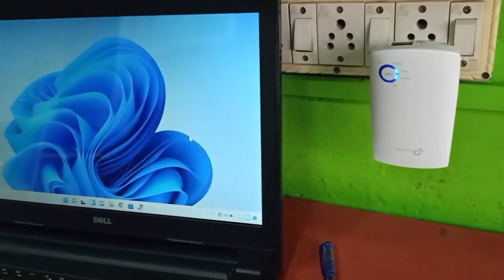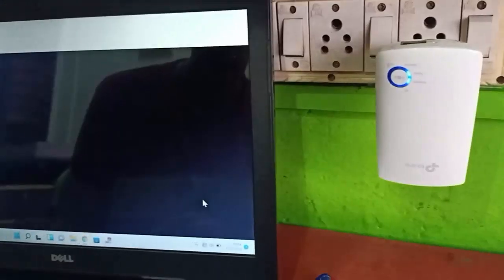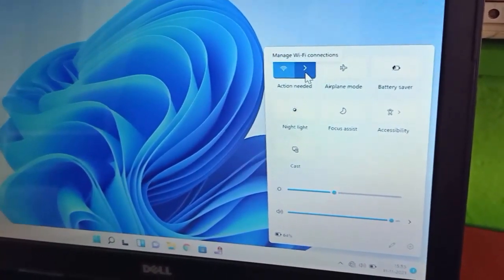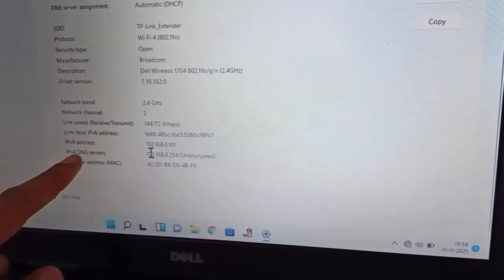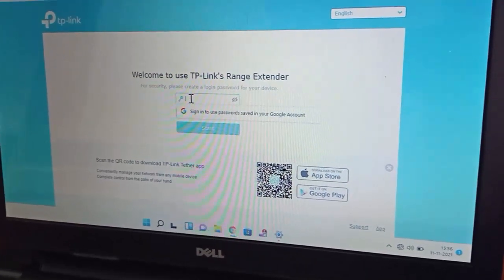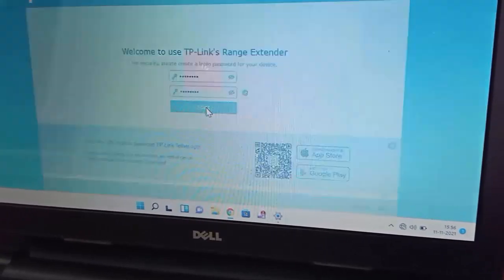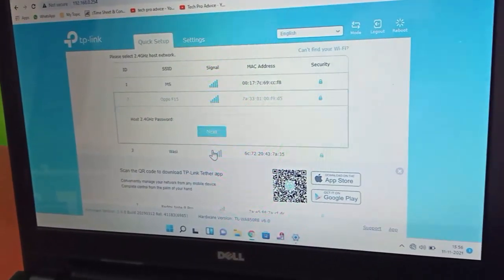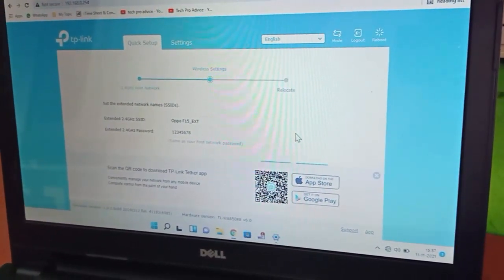Reset Password of TP Link Wi-Fi Extender/Repeater || How to Reset TP Link Wifi Extender Password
How to Reset Password of TP Link Wi-Fi Extender / Repeater
Reset TP Link Wi-Fi Extender Password